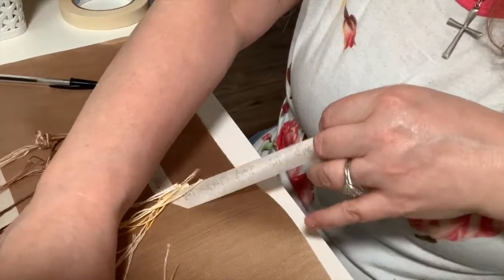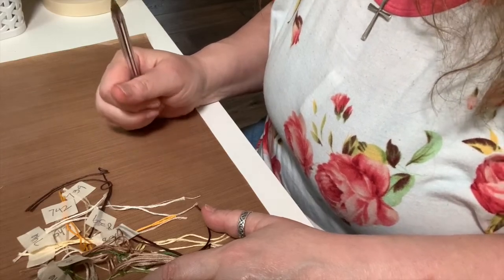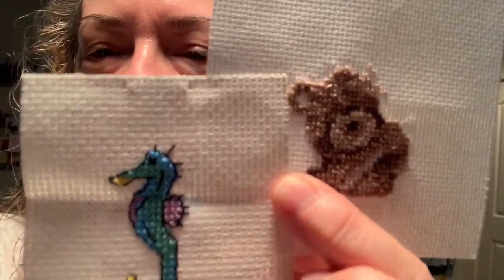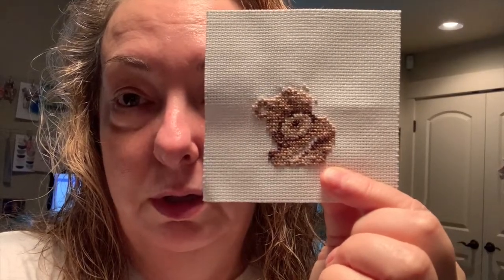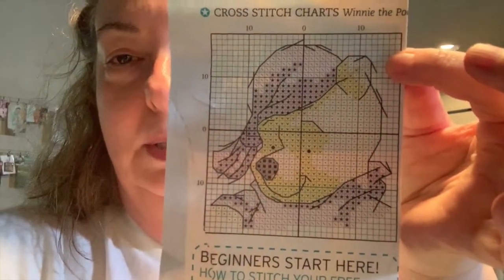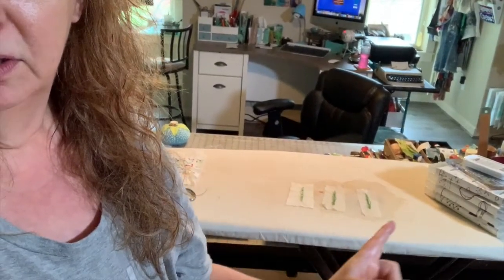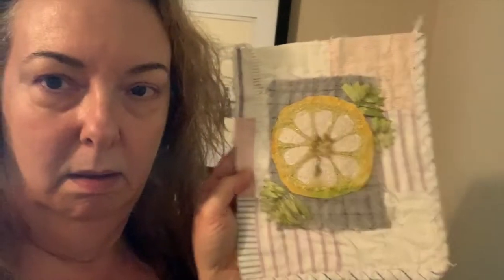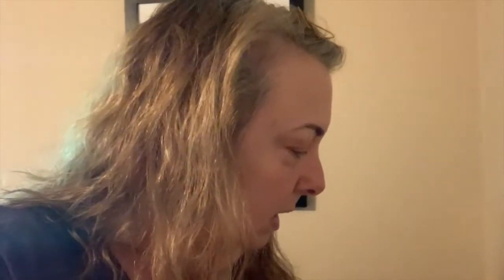Vlog 5-24-20 To 5-30-20